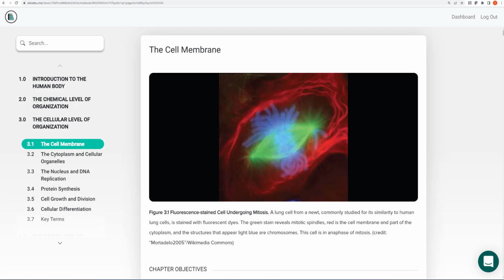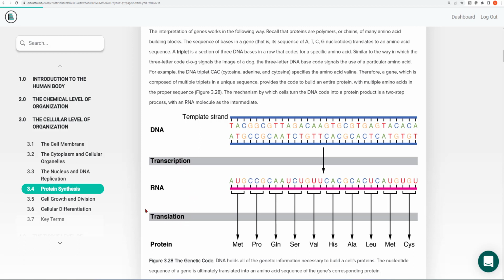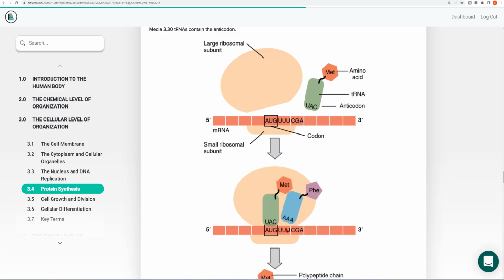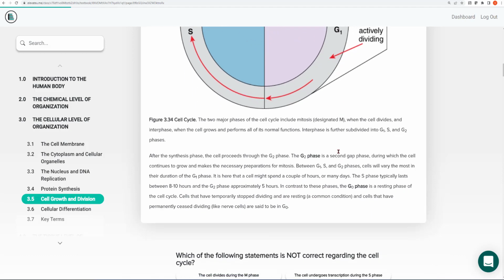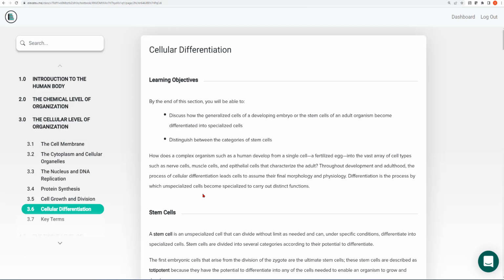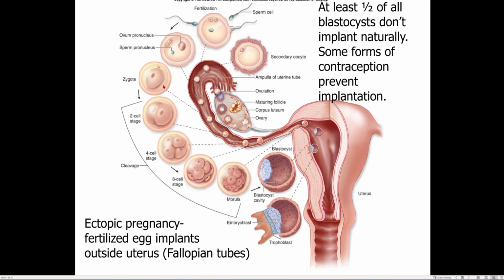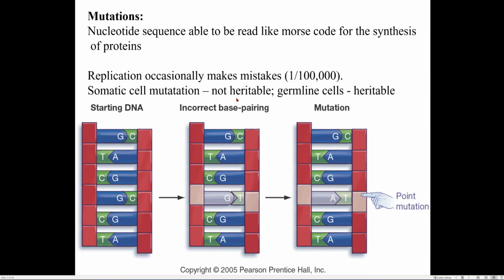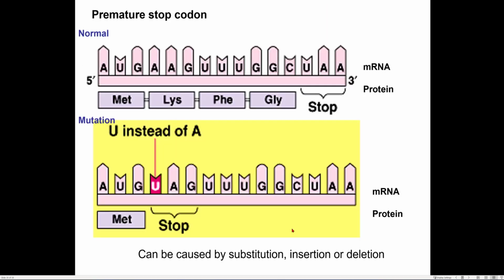BIOL 152 Protein Synthesis, Cell Division, and Differentiation